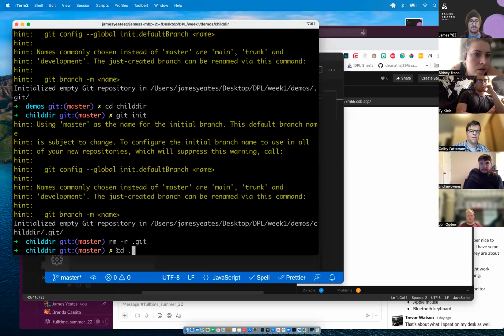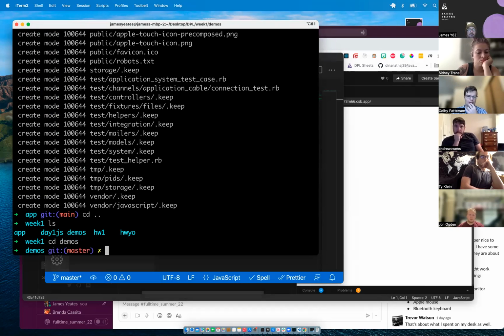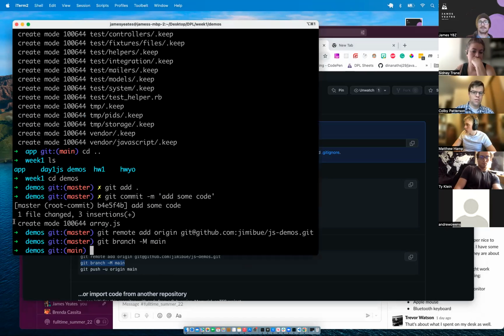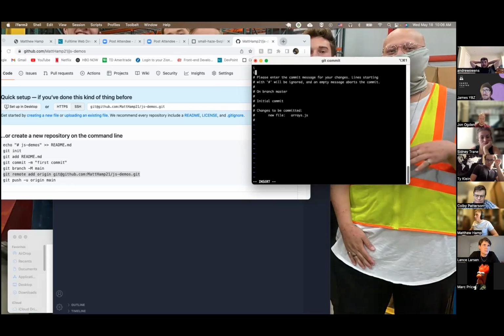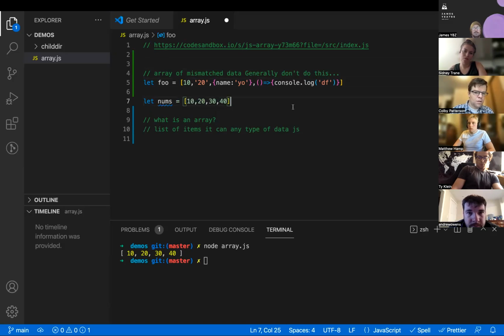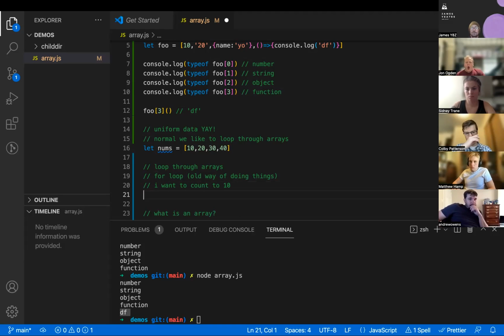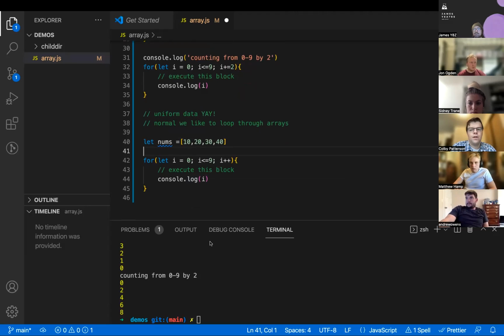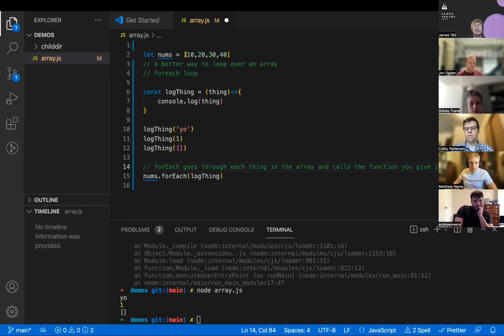JS arrays part 1 5/18